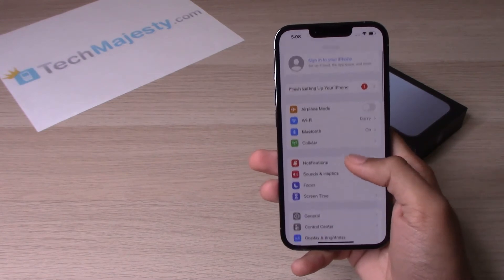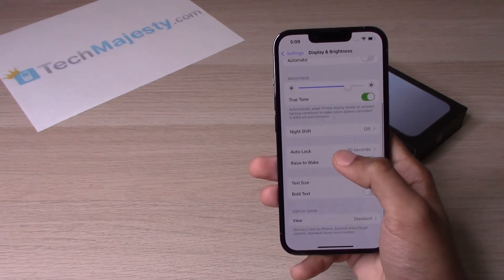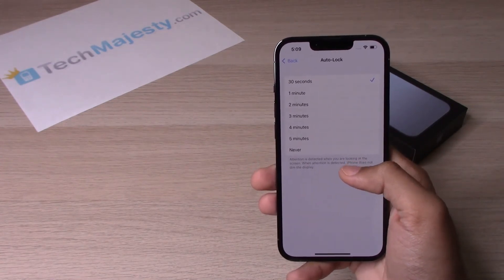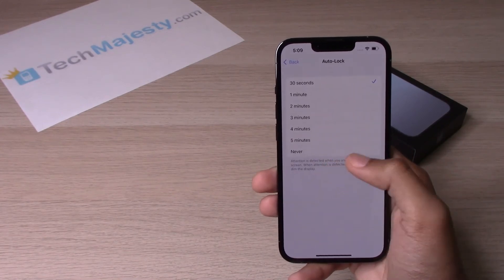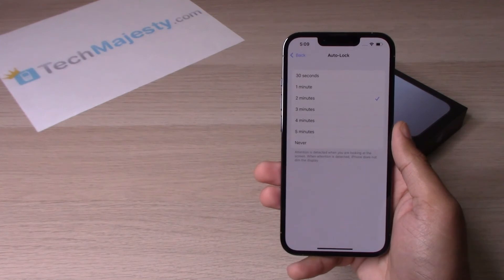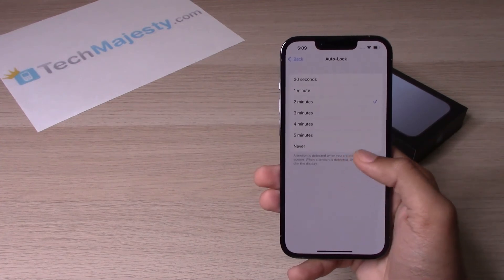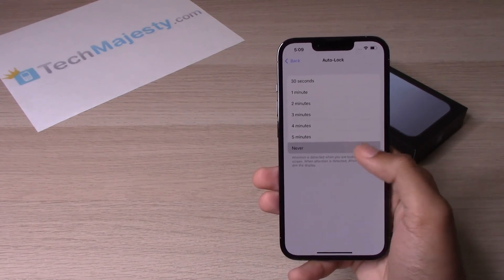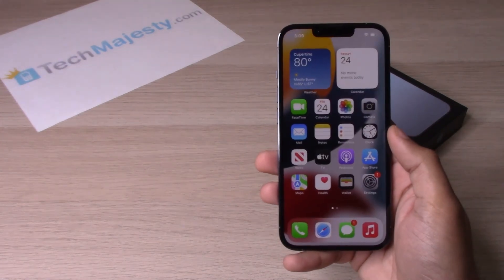How to Change Auto Lock Time (Screen Timeout): iPhone 13 / iPhone 13 Pro / iPhone 13 Pro Max/13 Mini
In this video we will show you how to change the auto lock time, also called the screen timeout or screen lock time, on the iPhone 13, iPhone 13 Pro, iPhone 13 Pro Max, and iPhone 13 Mini from 30 seconds to Never.